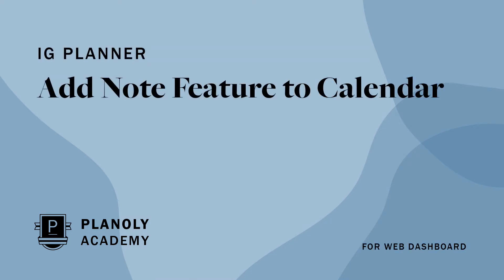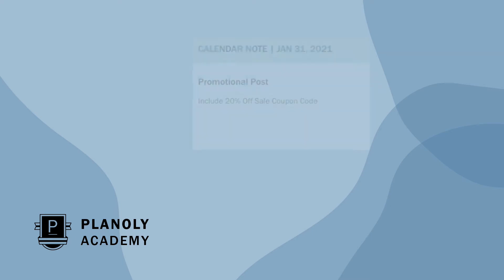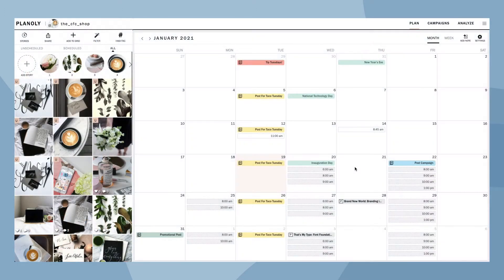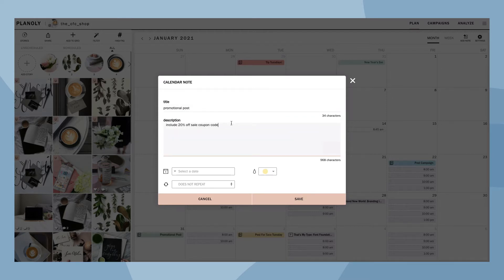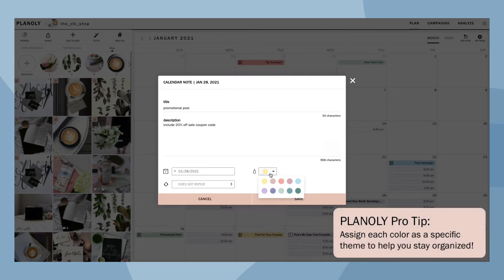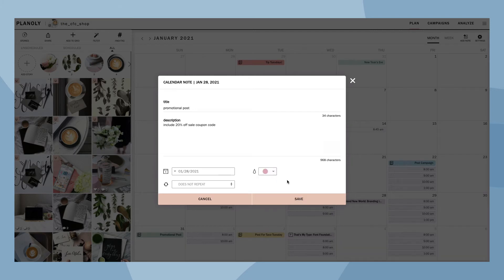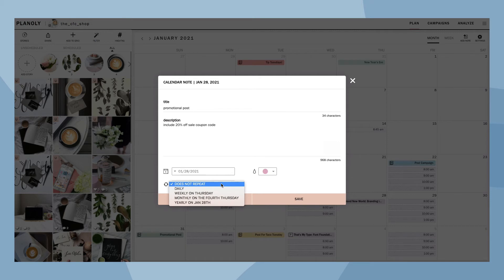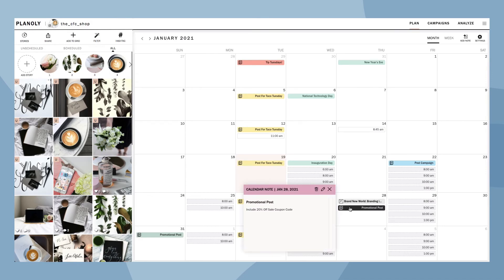How to Use the Note Feature in PLANOLY's Web IG Planner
In this video, we'll be sharing how you can add notes to your PLANOLY web dashboard calendar to help with Instagram planning.

Adding notes can be a helpful way to keep track of ideas or keep important reminders top of mind when planning your IG feed. On the top righthand corner of your PLANOLY web dashboard, you'll find the "Add Note" button. Type in your note's title and description. Change your note's color to further organize your Instagram planning process. Add in a date on when you'd like the note to show up in your calendar!

From your calendar, click on your note to see the description. You can also edit or delete existing notes right from your calendar view.